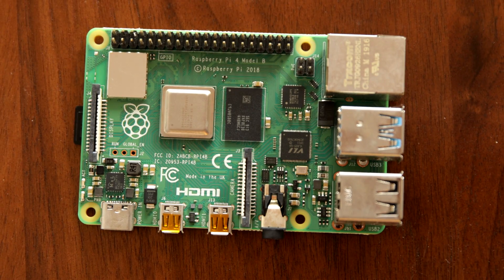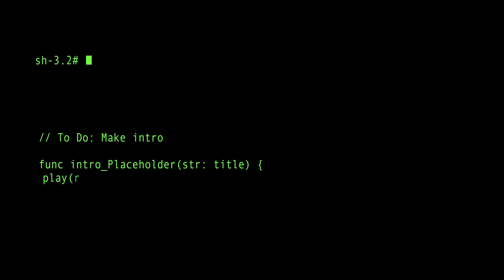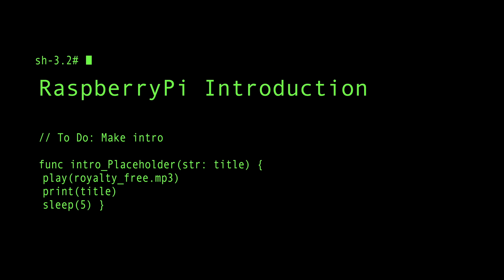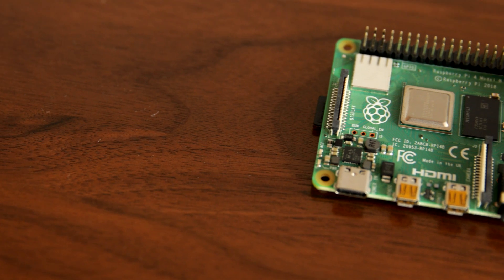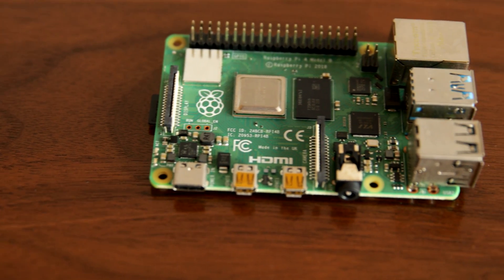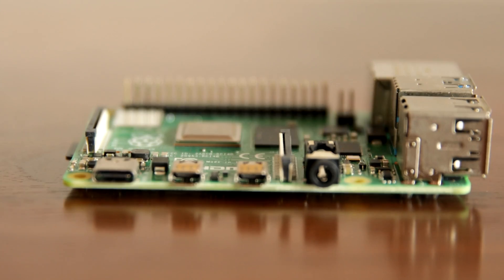Introduction to RaspberryPi! - RaspberryPi Tutorial #00 | 4K TUTORIAL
This is the introduction to my new series of tutorials on RaspberryPi! This video will cover a summary of the capabilities of a Raspberry Pi.

Next, check out the first tutorial in the series, on how to set up your Raspberry Pi

Products used*:
Raspberry Pi 4